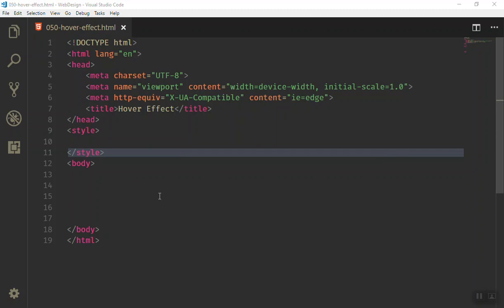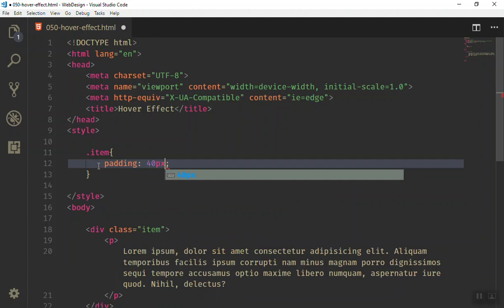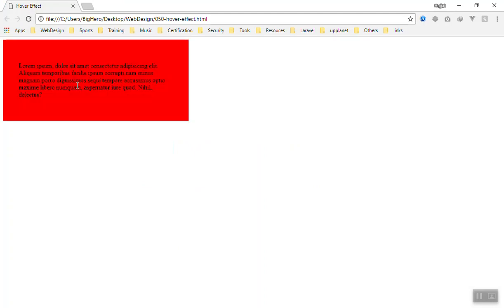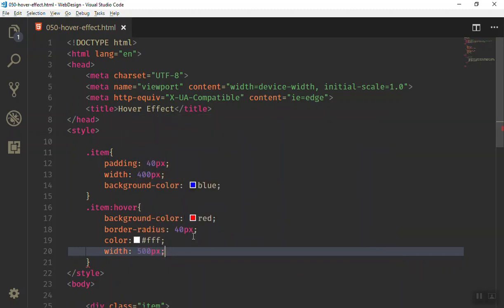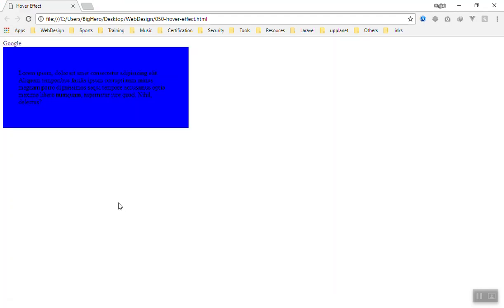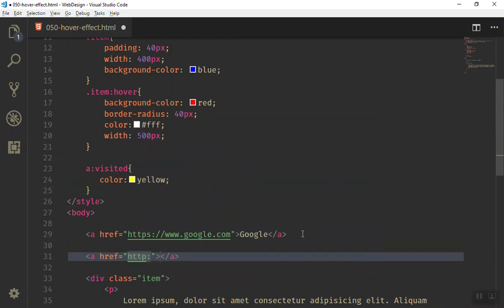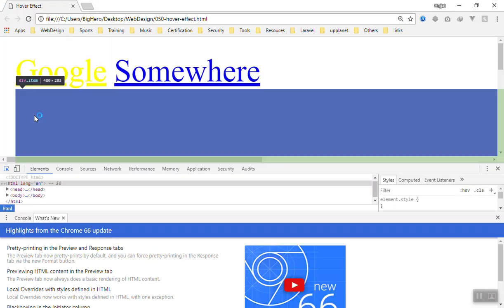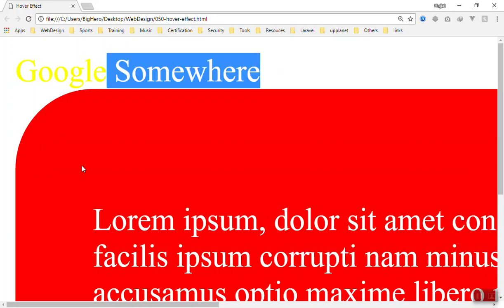053 Hover Effect with Example in CSS3